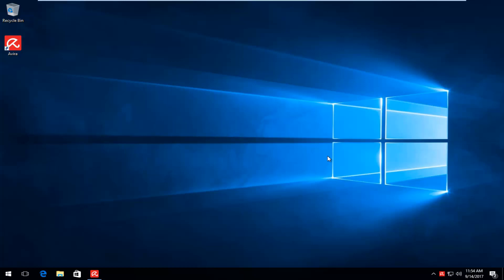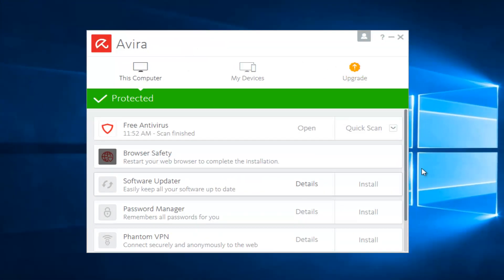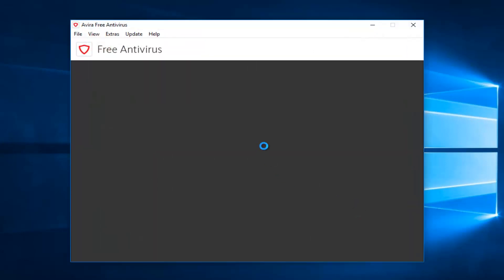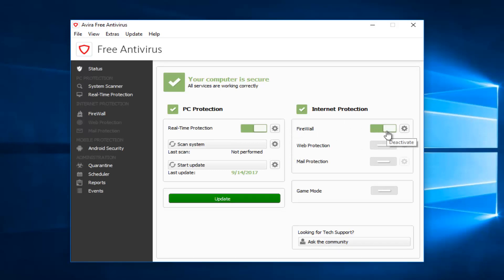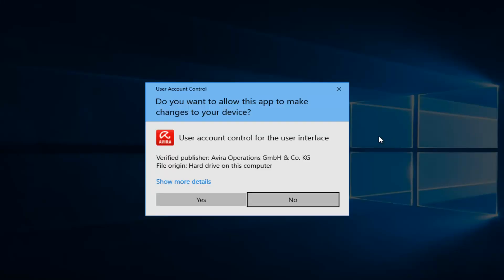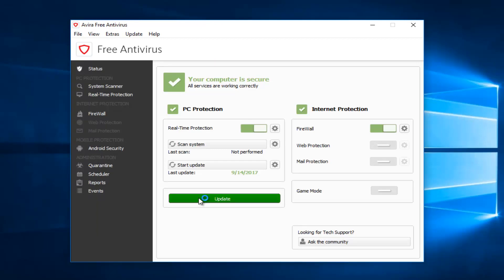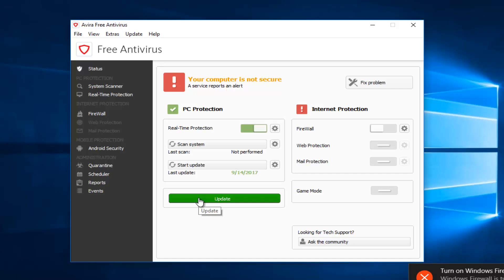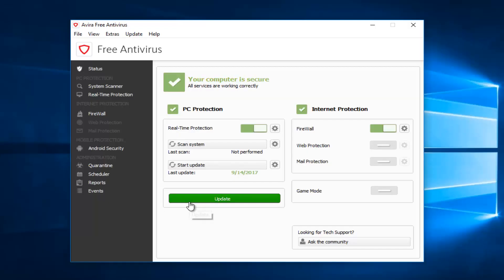Avira Free Antivirus - How To Turn Off Firewall